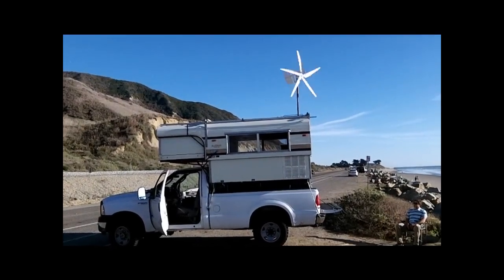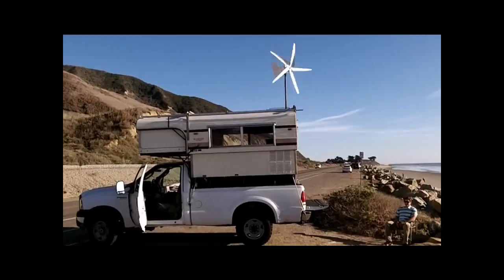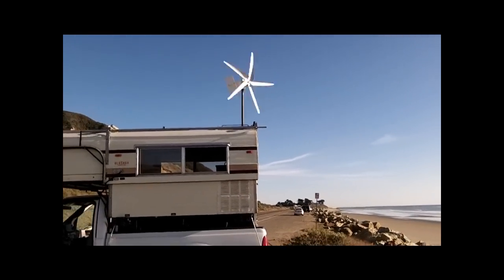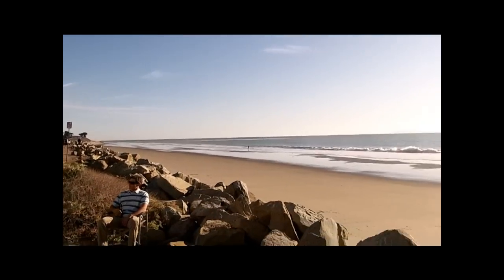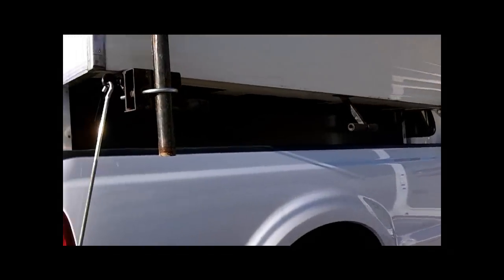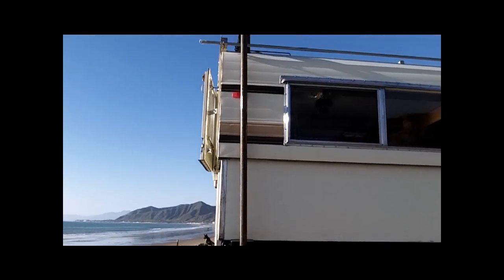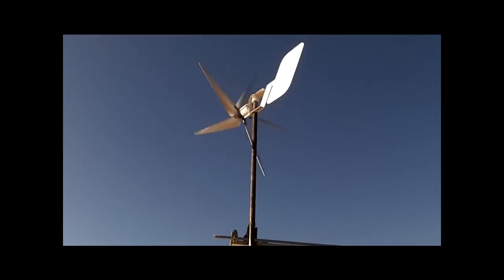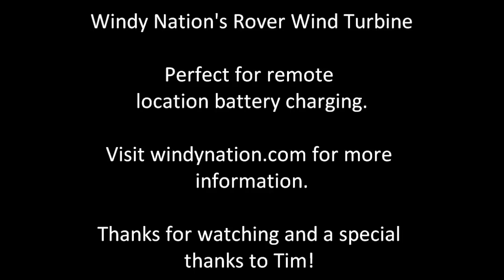WindyNation's Rover Wind Turbine Generator Mounted on Recreational Vehicle RV Camper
This is a short clip showing Tim's installation of his Windy Nation Rover Wind Turbine mounted on his Alaskan Camper/Ford F-350. Tim travels often in his camper on the California Coast and Baja Mexico. He uses the Rover Wind Turbine to keep his battery bank charged which powers all the electrical appliances (lights, water pump, coffee machine, etc) in his camper.